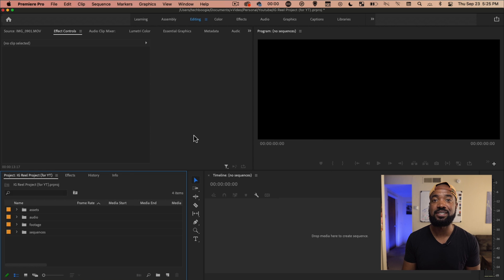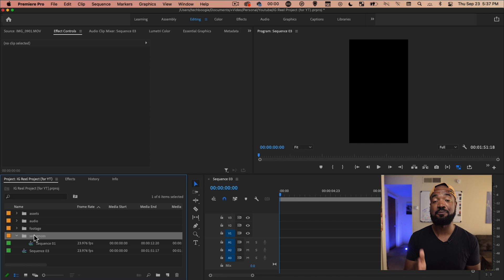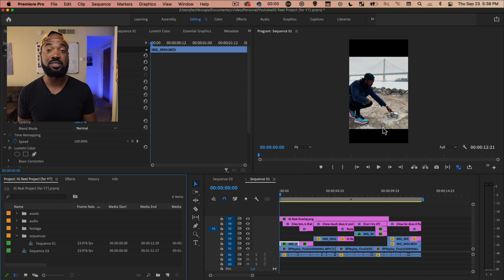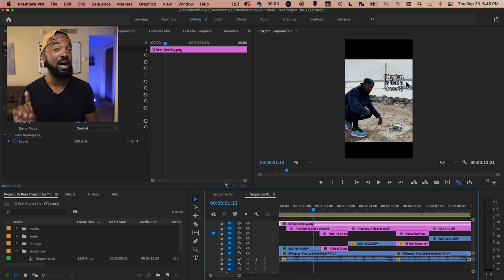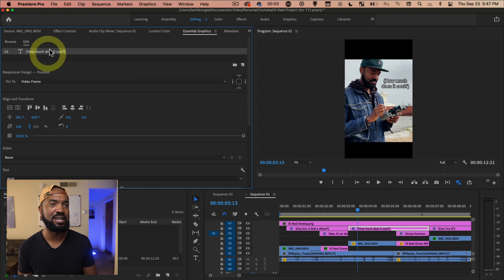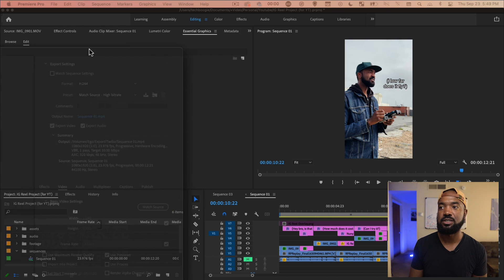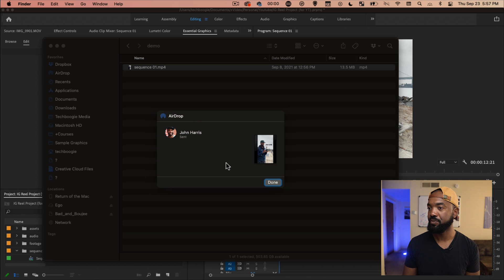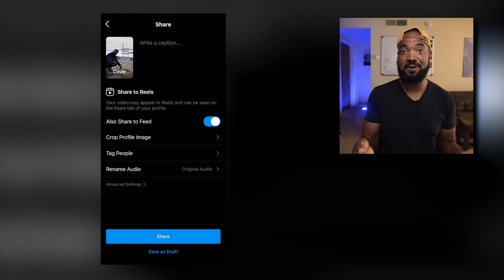How to Edit Instagram Reels in Premiere Pro in 2022! Best Settings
*** Download my free Instagram Reel Overlay Template at the following

** Please note Instagram updated their reel dimensions late 2021. The overlays you get above include the updated reel format! Enjoy :)

Chapters

00:00 - Intro
00:40 - Gathering Footage
1:29 - Sequence Settings
3:30 - Boundaries Overlay
4:28 - Preferred Length
5:39 - Keep It Simple
6:14 - Fonts and Text
7:32 - Export Settings
8:34 - Uploading to Instagram

Cameras I Use
Light Kit I Use